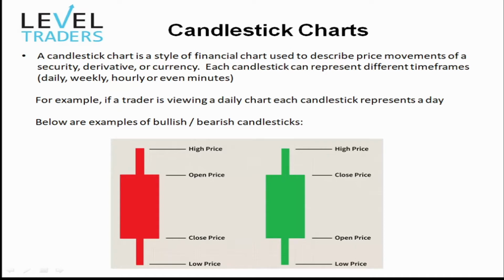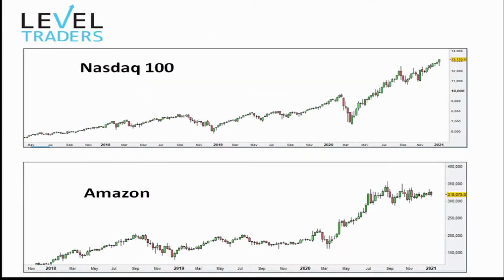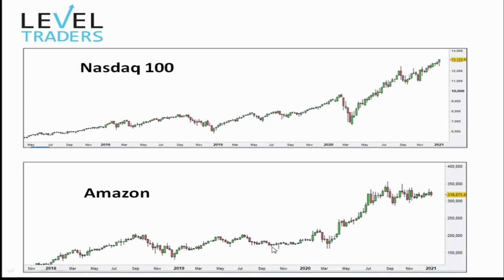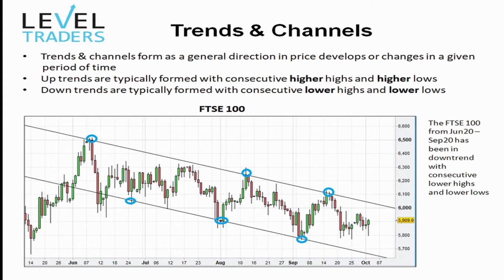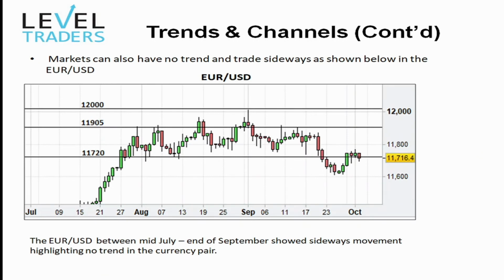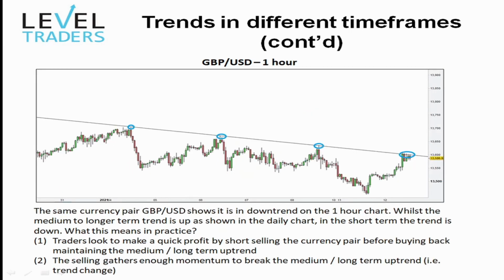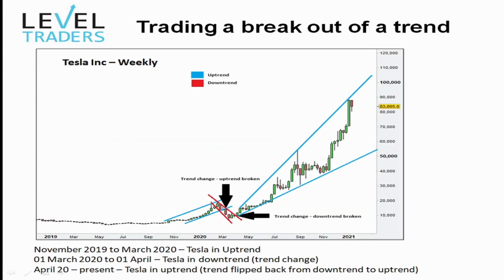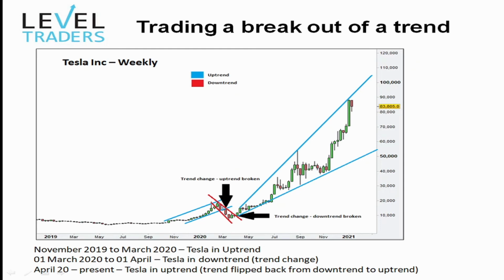Technical Analysis - How to identify trends & channels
In this video we expand further on technical analysis and cover everything you need to know about Trends and Channels.

Below are the specifics of what is covered:

1. Recap of Candlestick charts – what is a candlestick chart and how to read them
2. What are trends and channels?
3. How to identify trends and channels?
4. How to trade break outs of trends